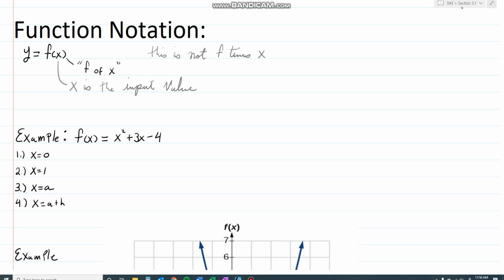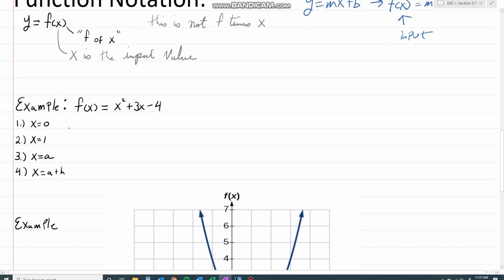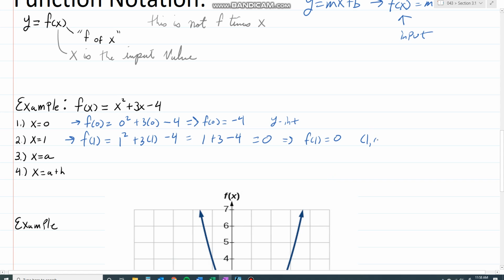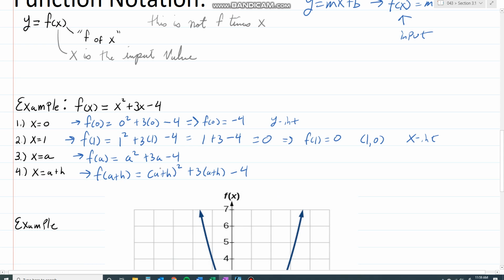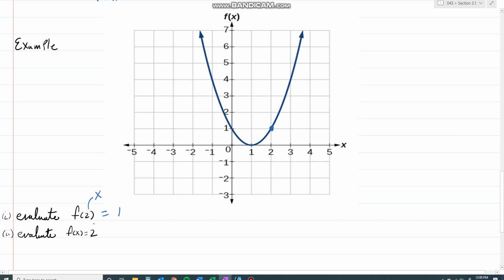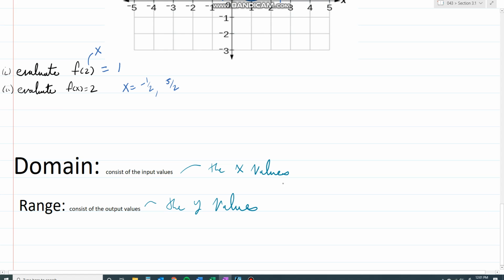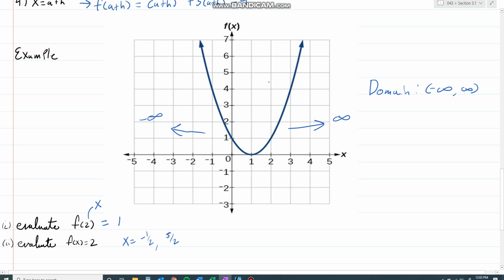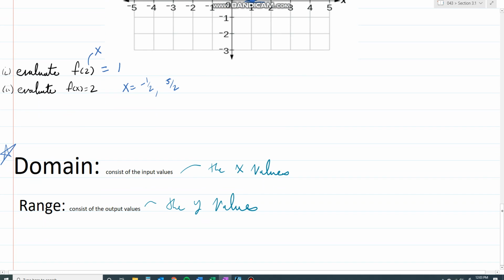Functions part 2